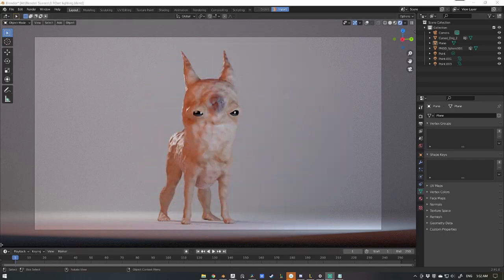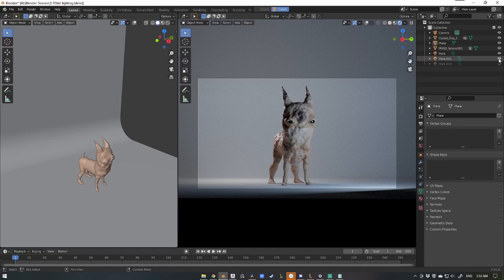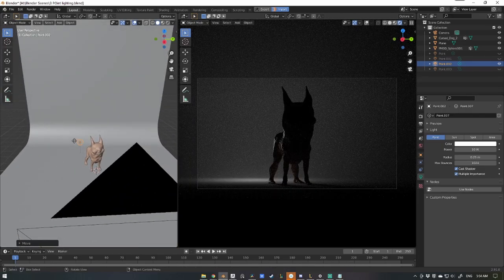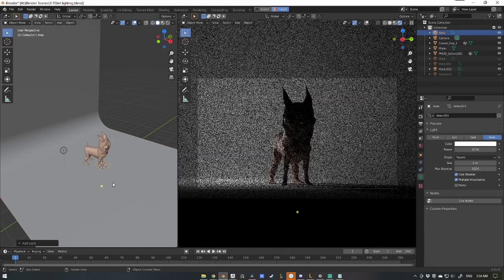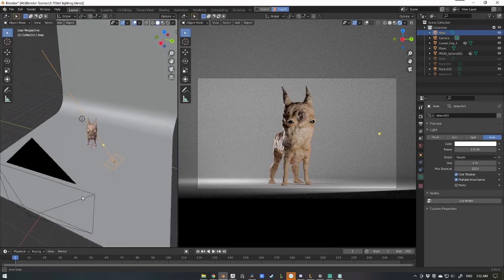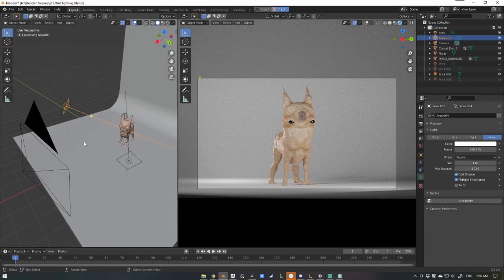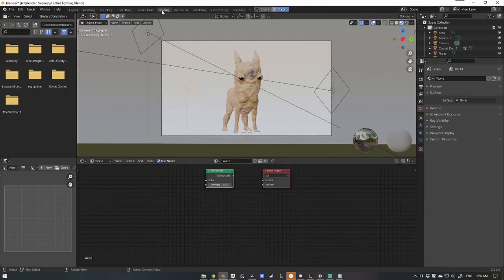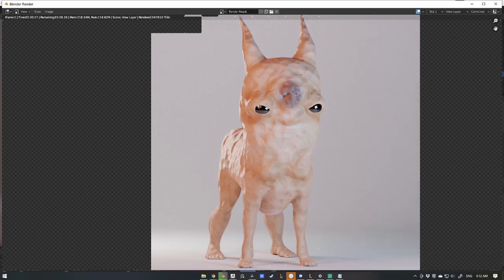Blender Lighting - 3 Point Lighting for Beginners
In this tutorial I show you how to set up a simple 3 point studio lighting scene in Blender. This tutorial is quick, easy and I hope this helped you in lighting your very own scene!

Try SkillShare FREE For a Month! 🎨

Music
Deep Space (Prod. by Lukrembo)